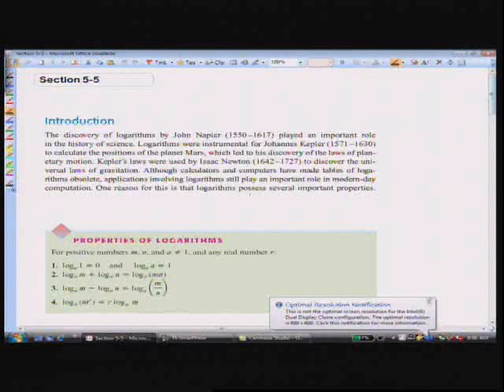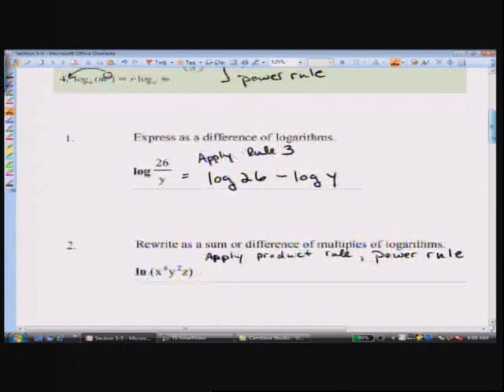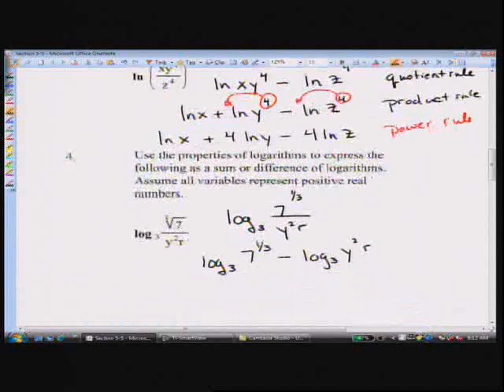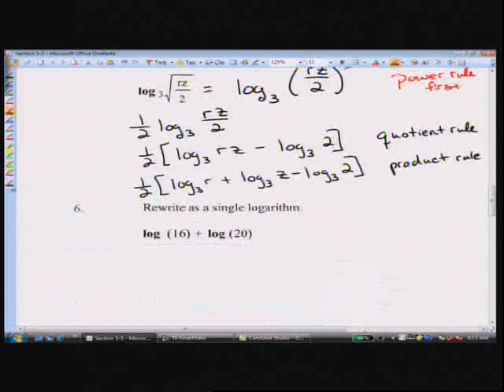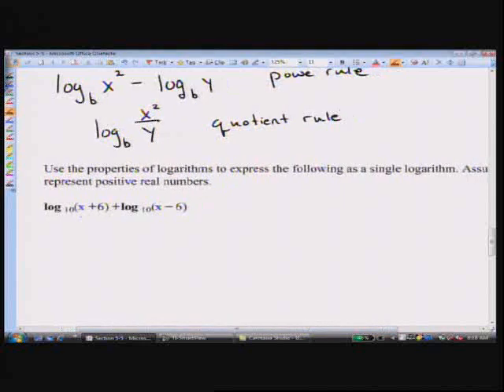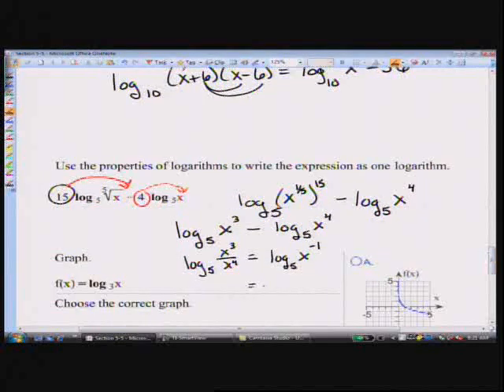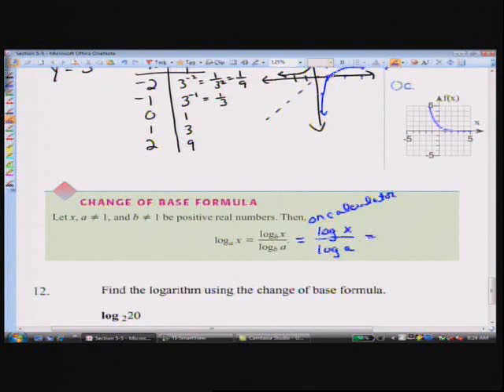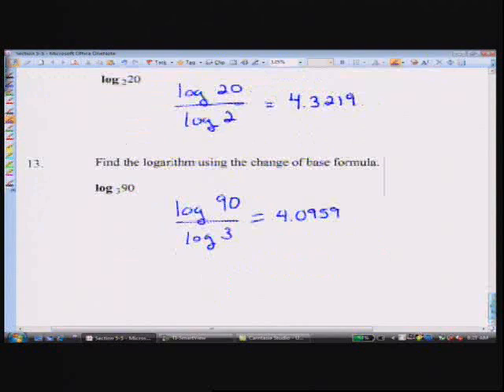1314 f1 5 5